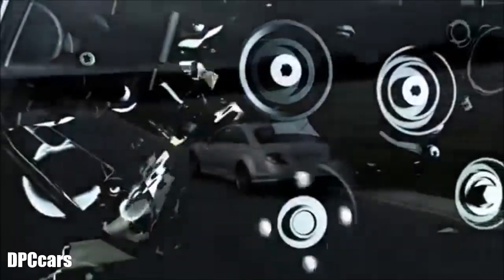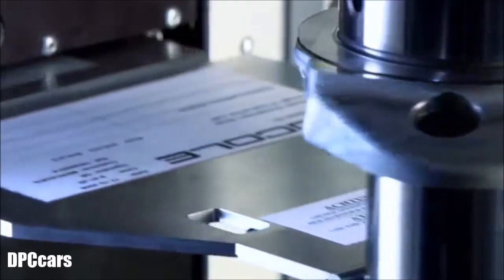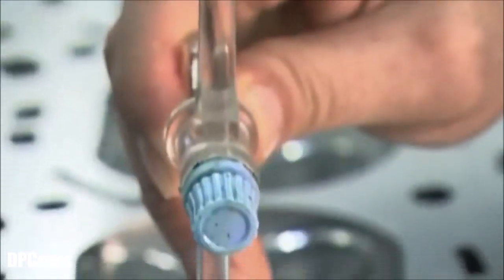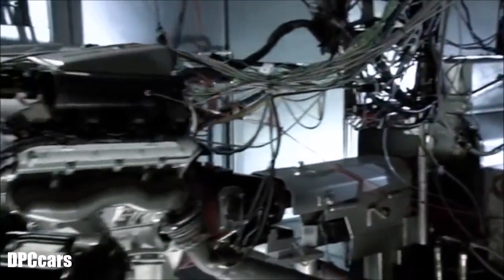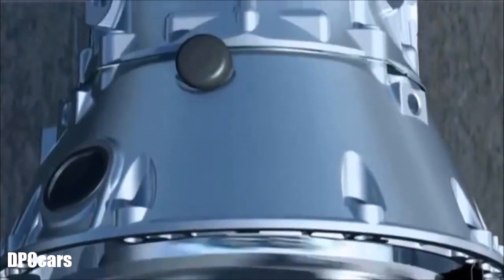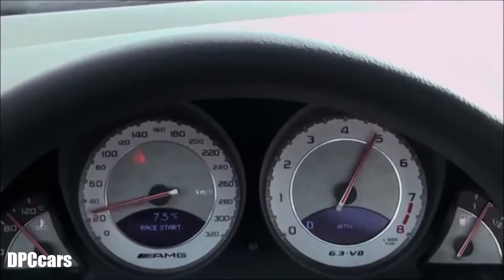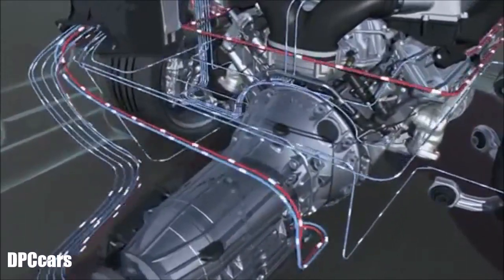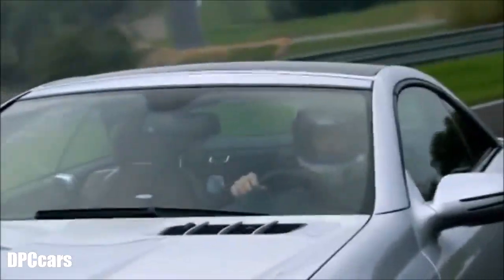Mercedes AMG 6.3 liter V8 Engine and SPEEDSHIFT MCT 7 speed sports transmission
Engine:
This video gives you insights to the development process of the AMG 6.3-liter V8 engine, the first entirely developed engine by Mercedes-AMG.

Transmission
Ever wonder what MCT stands for? This video explains the technical aspects of the AMG SPEEDSHIFT MCT 7-speed sports transmission.